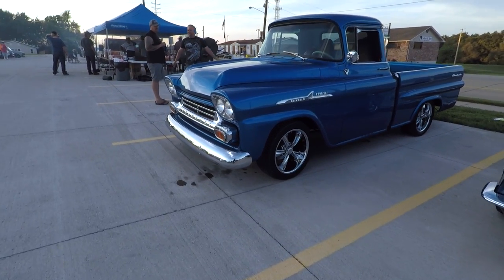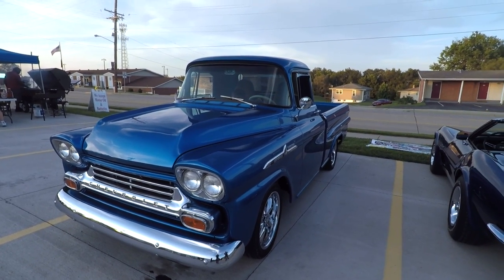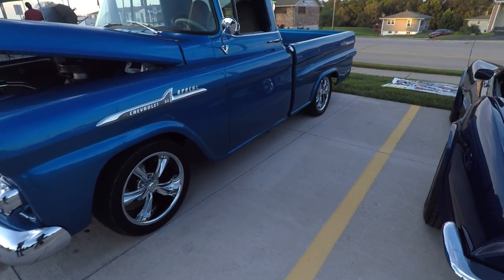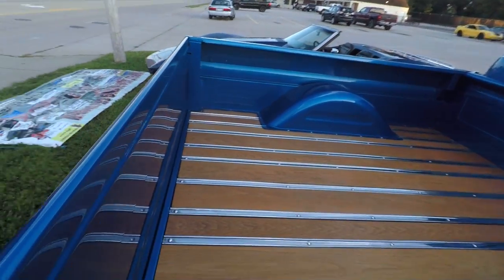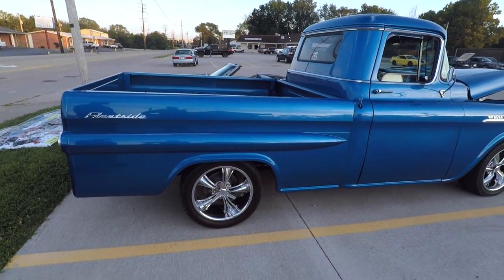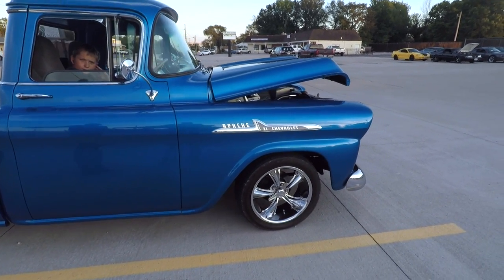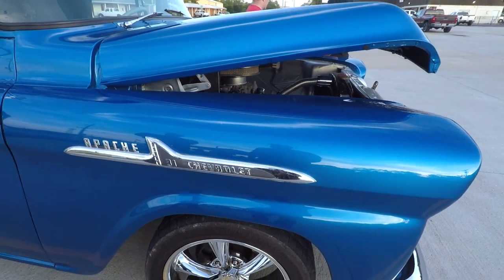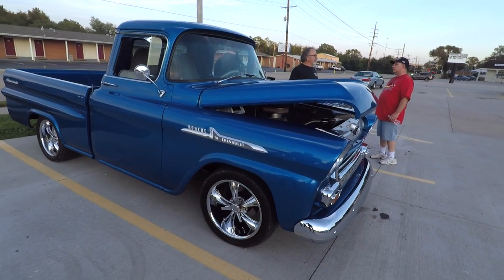1958 Chevy Apache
I met a gentleman who has a clean 1958 Chevy Apache. The truck has been finished for 17 years but looks like it was done just last week. When you do it right it becomes timeless.